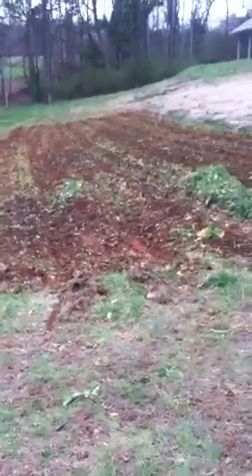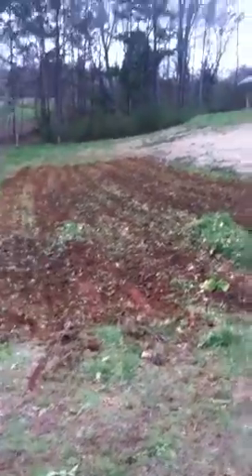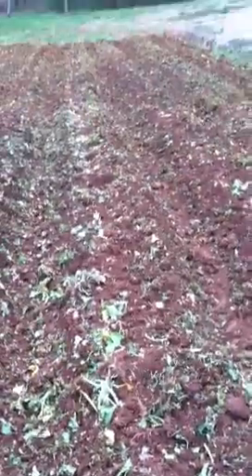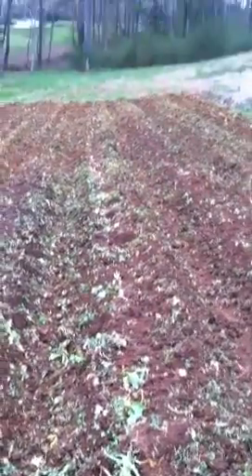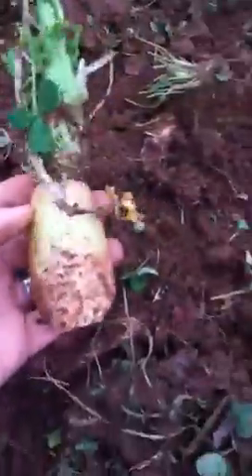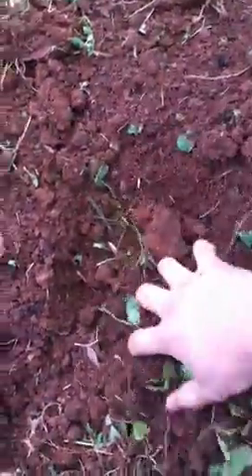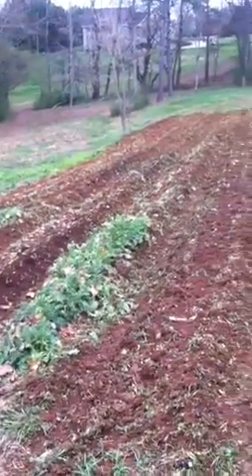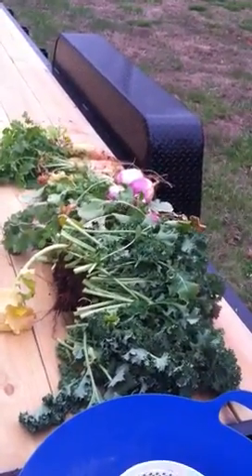Tilling cover crops (daikons, turnips)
My garden in march 2013.